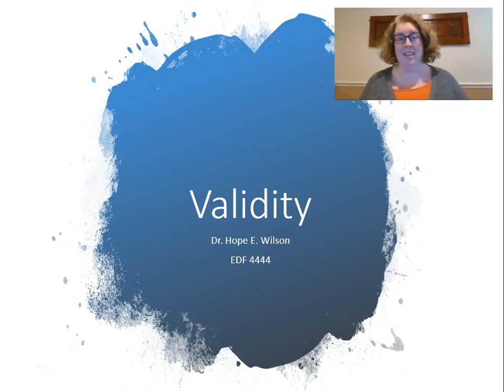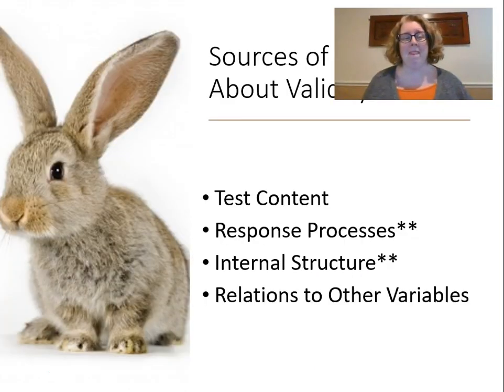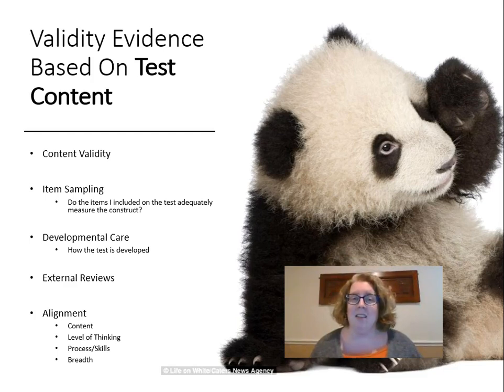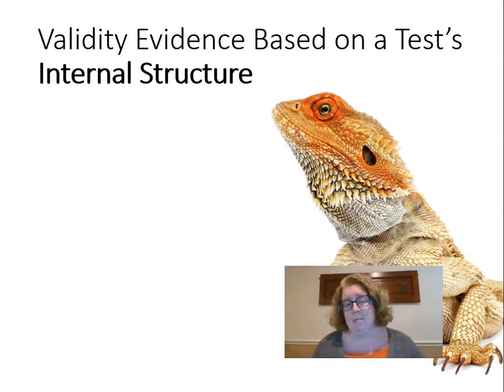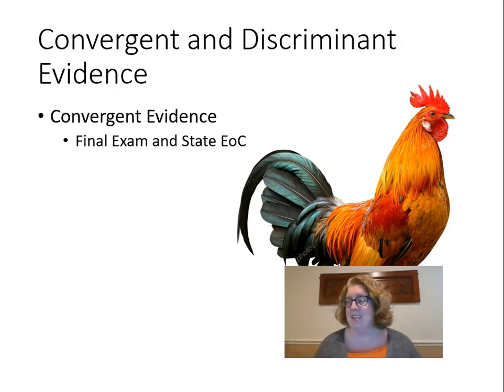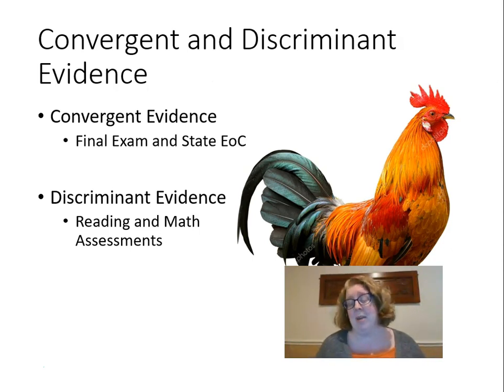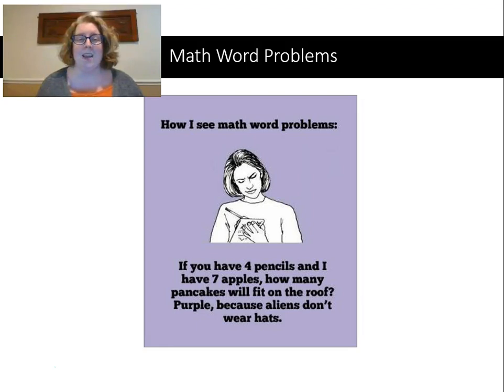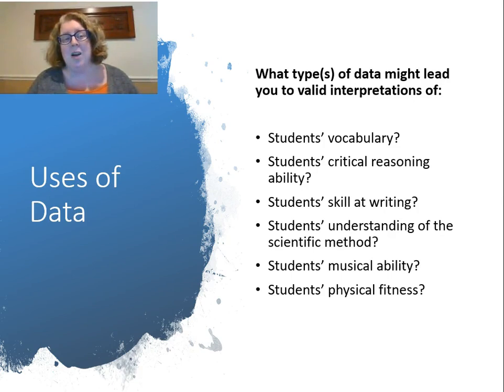Validity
EDF 4444: Validity
Introduction to concepts of validity for educators.